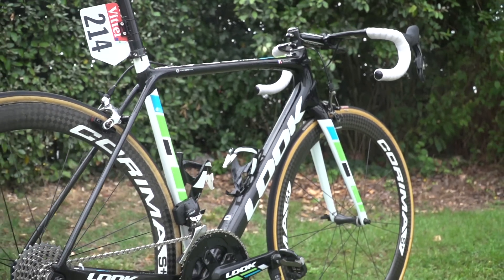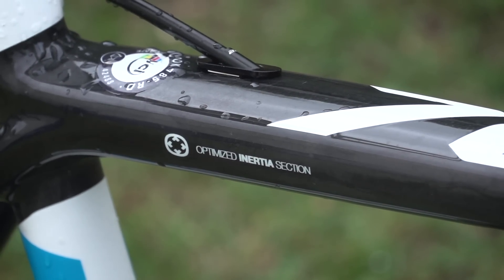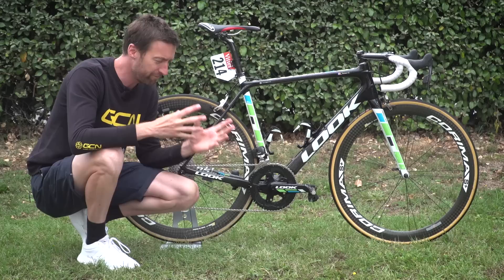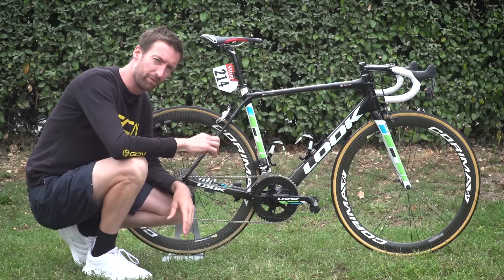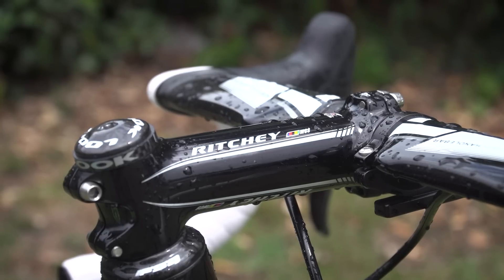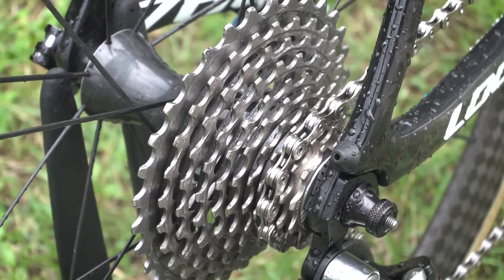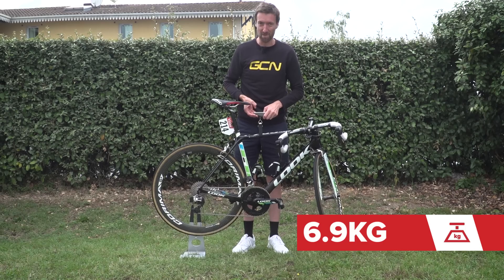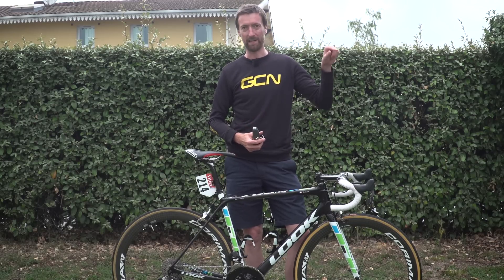Élie Gesbert's Look 785 Huez RS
The new super lightweight Look 785 Huez RS made its debut at the 2017 Tour de France, so we check out this bike ridden by Élie Gesbert from Team Fortuneo-Oscaro.

Inspired by Greg LeMond, the first Tour de France rider to win on a carbon bike, the 785 Huez RS is a new lightweight addition to Look's portfolio. Using Optimized Intertia Section technology to incorporate an optimal combination of round and square carbon tubing, the frame measures only 0.6mm thickness in places!

Dan Lloyd takes a closer *look* at this build...

Frame and forks: Look 785 Huez RS
Wheels: Corima S+
Tyres: Challenge Strada 24mm
Handlebars: Look Aero
Stem: Ritchey 130mm
Seatpost: Look carbon
Saddle: Selle Italia SLR
Shifters: Sram eTap Red
Brakes: Sram eTap Red
Front Mech: Sram eTap Red
Rear Mech: Sram eTap Red
Chainset: Look
Pedals: Look Power Pedals
Chainring size: 53/39T
Cassette: 11/32T

Bike weight: 6.9kg
Saddle height: 75cm
Reach: 56cm
Bar width: 44cm
Stem length: 130mm
Crank length: 170mm
Tyre width: 25mm

If you'd like to contribute captions and video info in your language, here's the link 👍

Why we love team trucks!
Do motos make a difference in races?